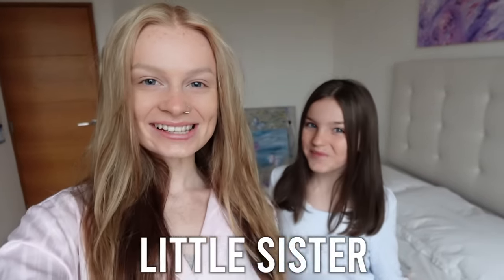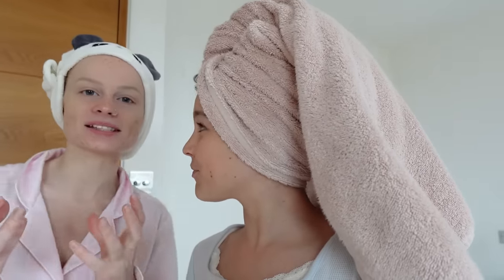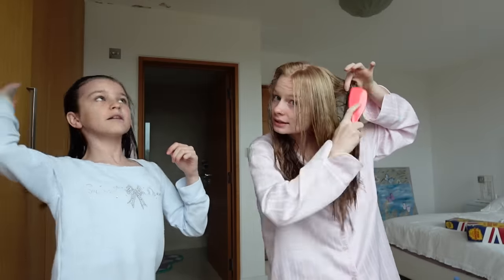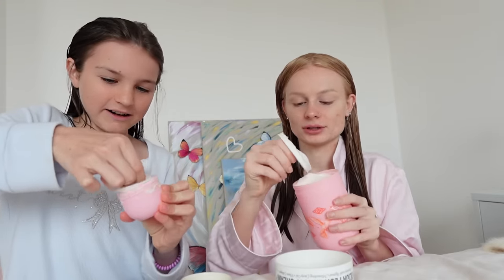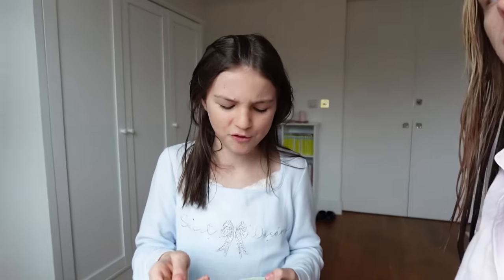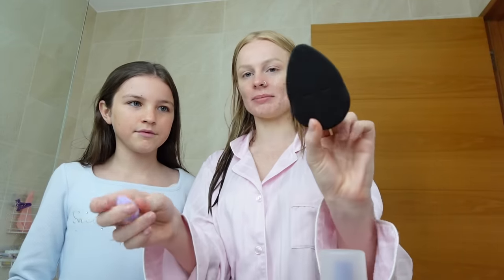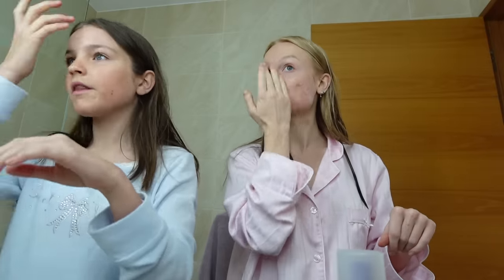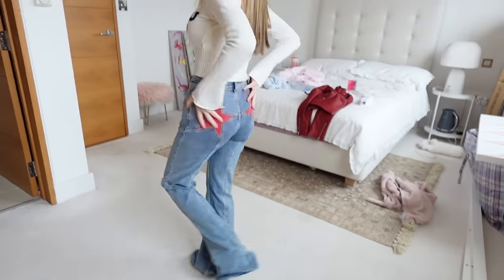Using ONLY MINI or JUMBO Products for Morning Routine Challenge